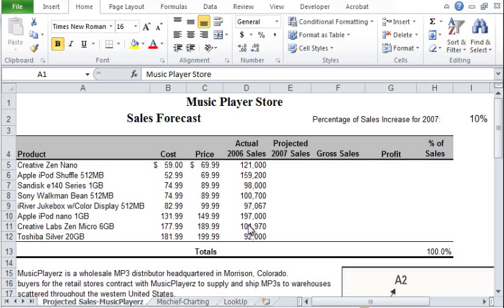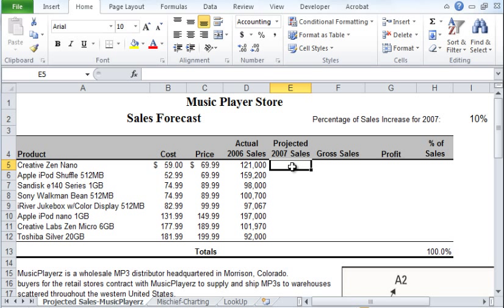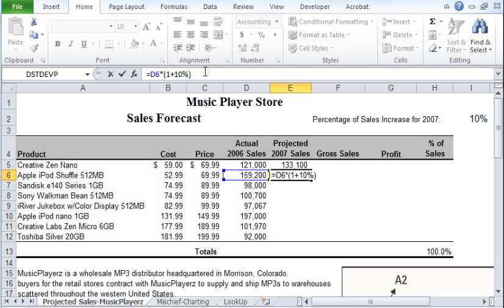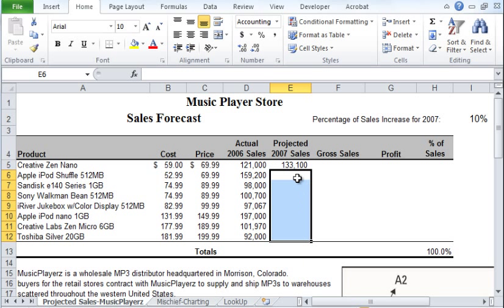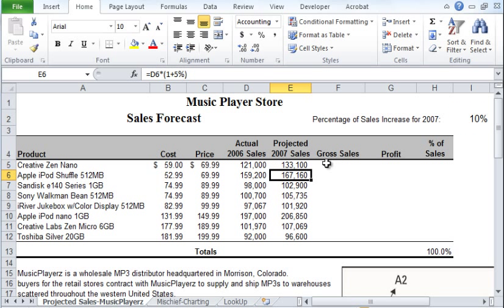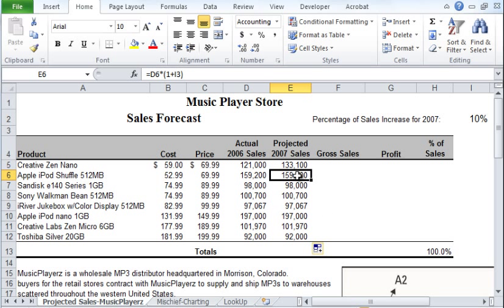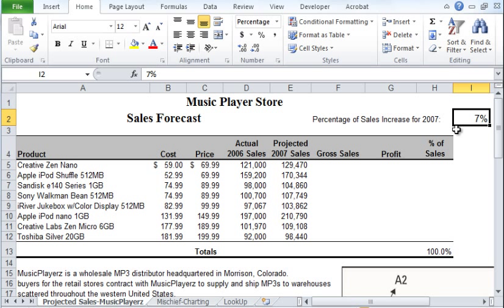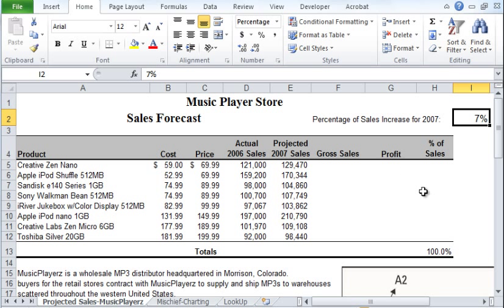Excel: Relative and Absolute Reference (Address)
Understand Relative and Absolute Reference (Address).